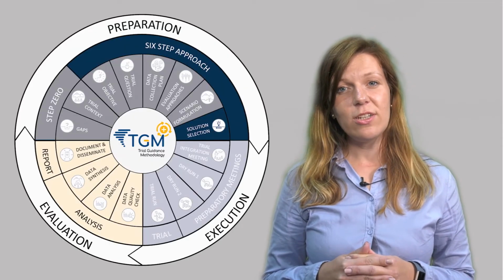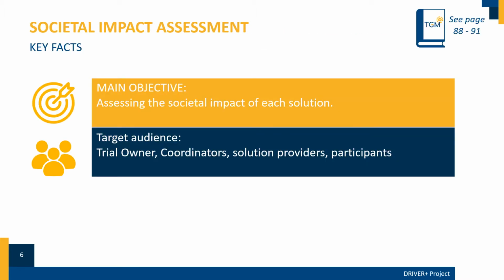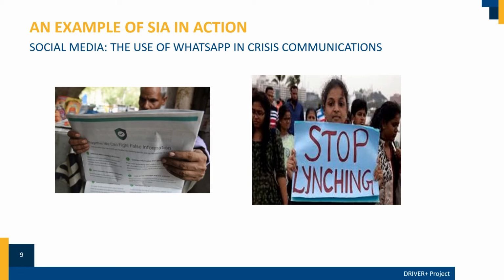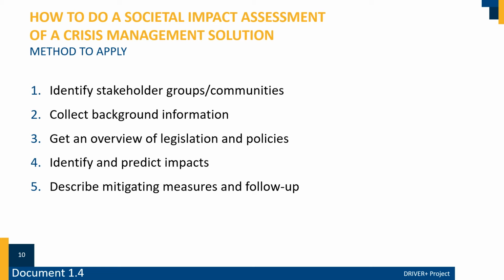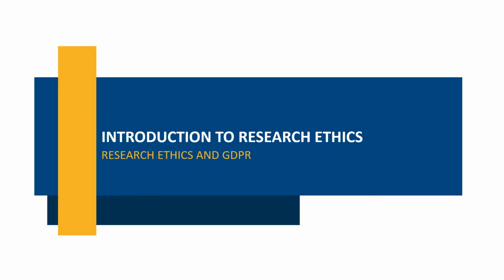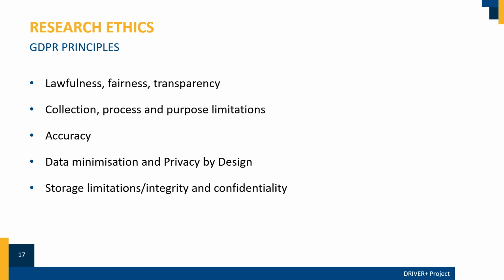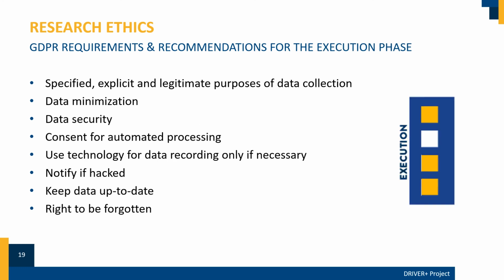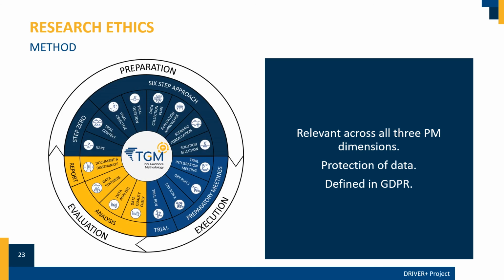DRIVER+ Training Module: Session 5.5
Societal Impact Assessments